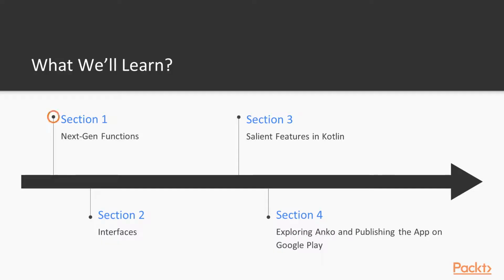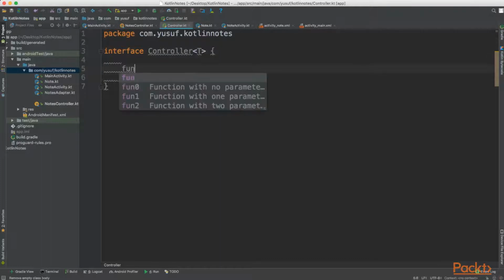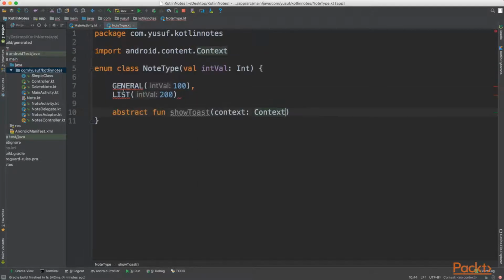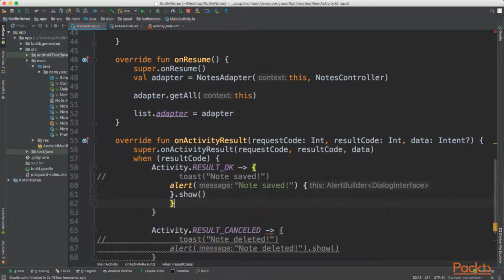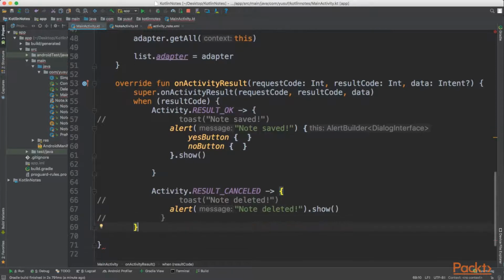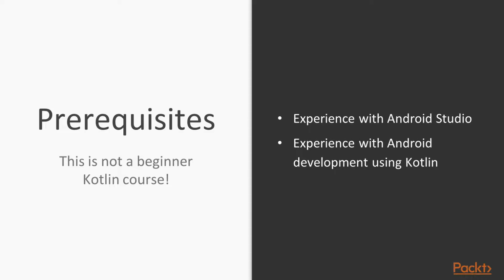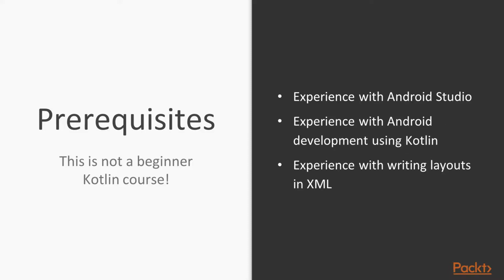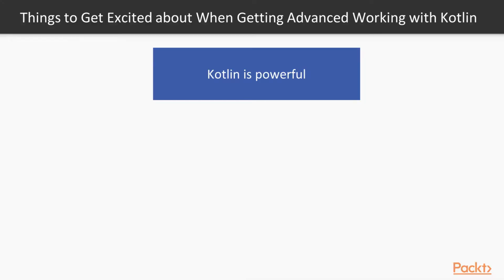Applied Kotlin for Android Application Development: The Course Overview | packtpub.com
This video tutorial has been taken from Applied Kotlin for Android Application Development. You can learn more and buy the full video course